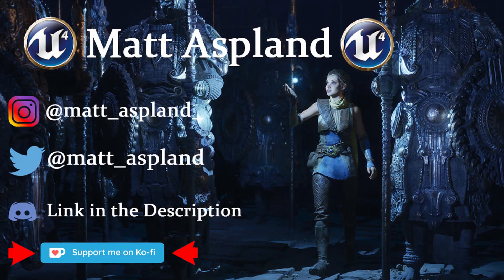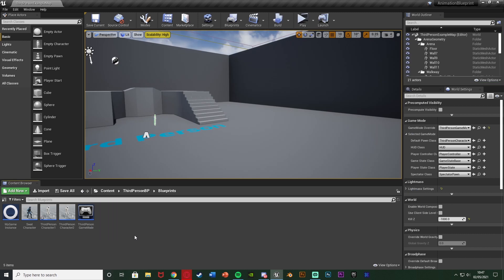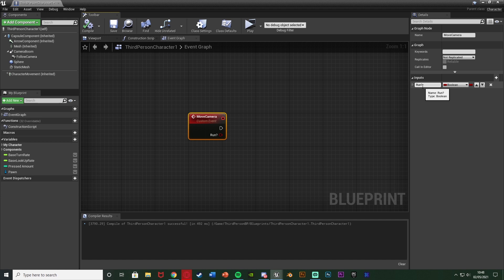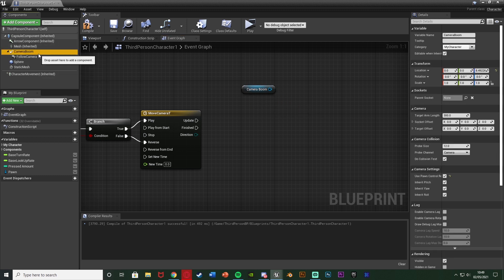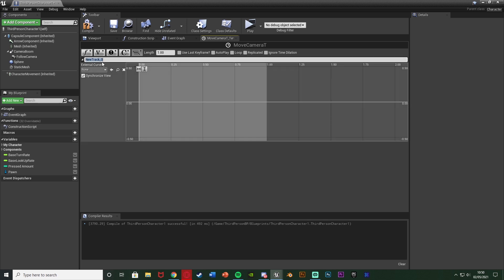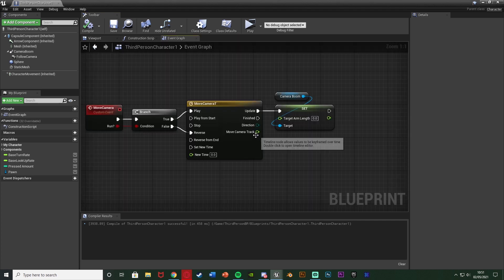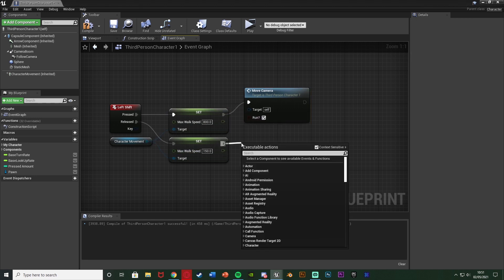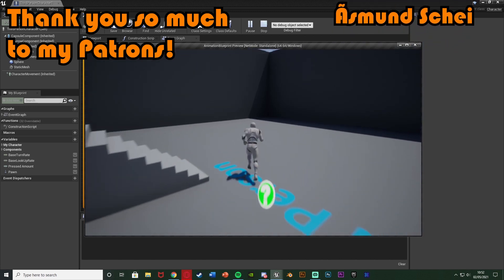Velocity Based Camera Position | Zoom Out When Running - Unreal Engine 4 Tutorial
Hey guys, in today's video, I'm going to be showing you how to create a velocity based camera position system, in this the camera will zoom out when you are running, and zoom back in when you are walking again.

00:00 - Intro
00:12 - Overview
00:42 - Tutorial
04:52 - Final Overview
05:00 - Outro